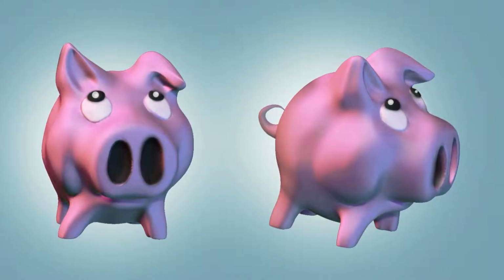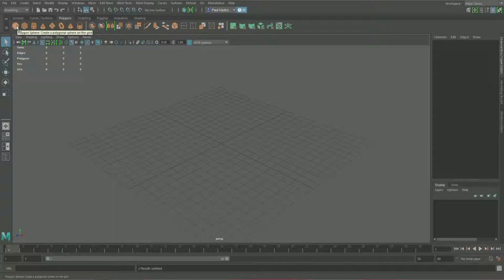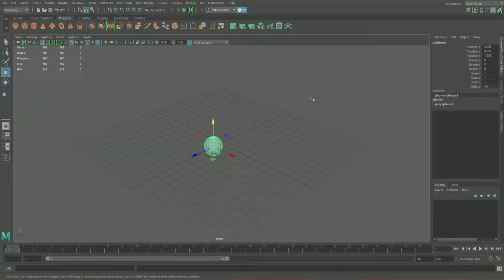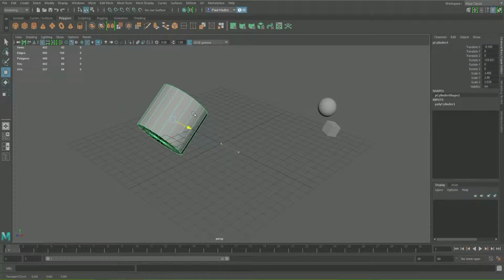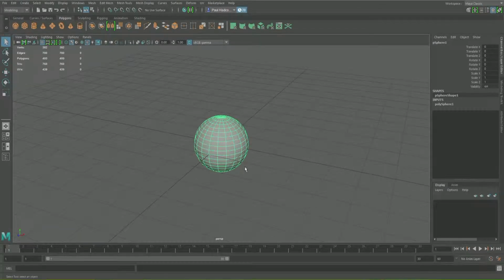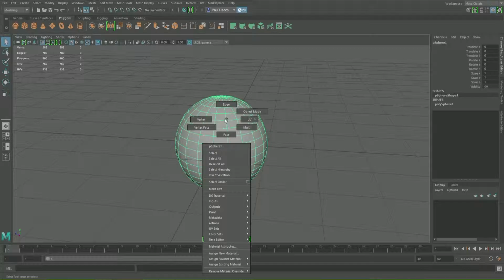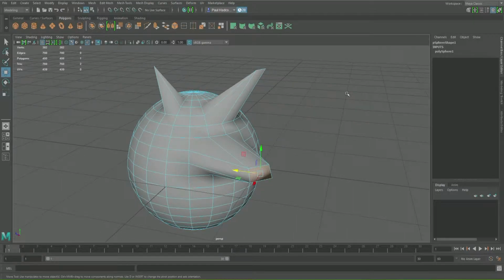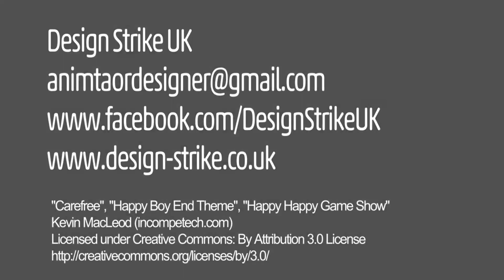Workshop One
In this video workshop we will create some simple objects and characters for 3D printing in Maya LT 2017. This workshop is aimed at the total beginner who has never used Maya and will guide you through the process to creating several of your own 3D prints!
In this workshop we will cover:

Maya introduction and interface
Creating simple polygon objects,
Moving and manipulating simple polygon objects,
Hidden menus and how to get access to vertex, edge and face modes,
Editing objects using edge, vertex and face modes,
Extruding polygons,
Modelling simple characters via polygon extrusion,
Booleans and how to cut and create a union,
Sculpting tools for high definition meshes,
Preparing a mesh for 3D printing
Exporting meshes for 3D printing,
Model testing on shapeways.

The outcome of this workshop is that you should be able to create your own basic models for 3D printing from any printers that you choose.

In this workshop we will create a simple pig, cat models  and a polygon robot critter.